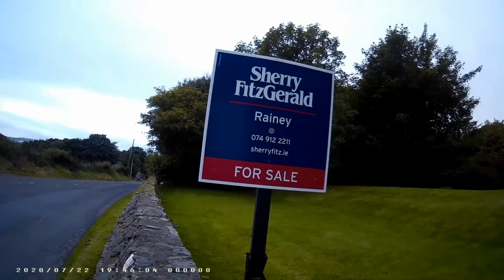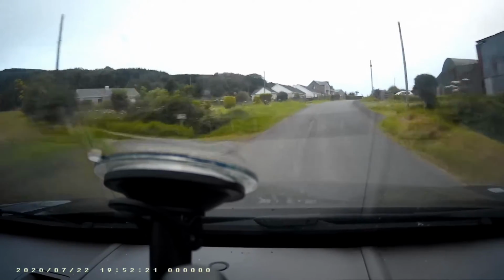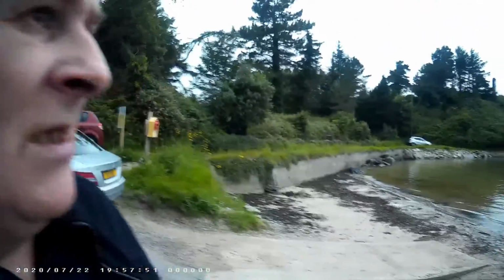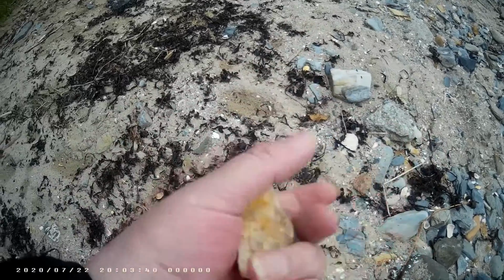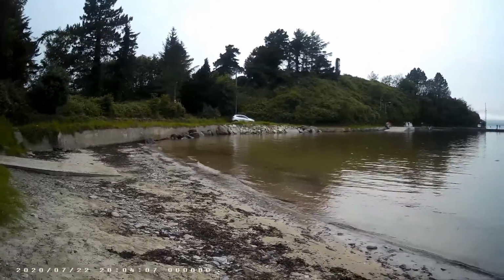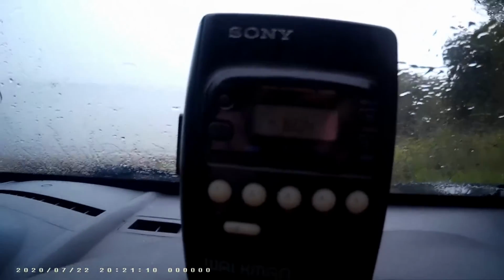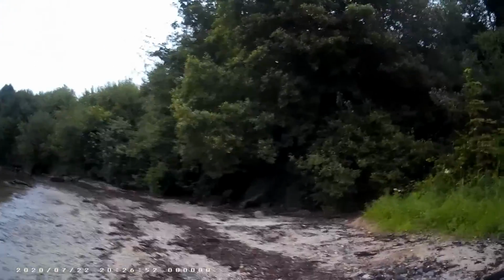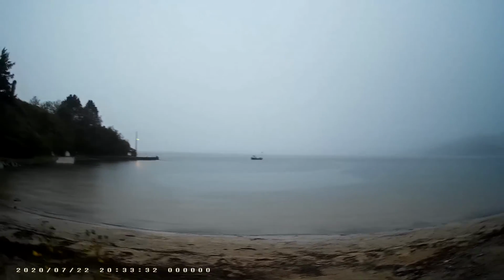INCH ISLAND, CO DONEGAL, IRELAND, LIFE AFTERLIFE TV PRODUCTIONS, FOYLE PARANORMAL INVESTIGATORS.